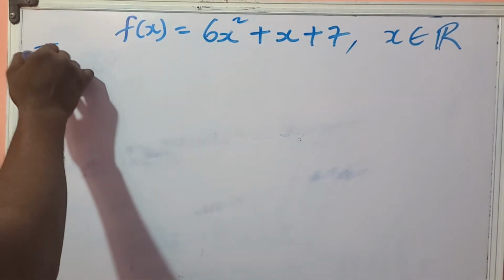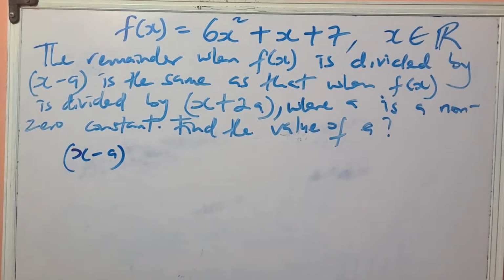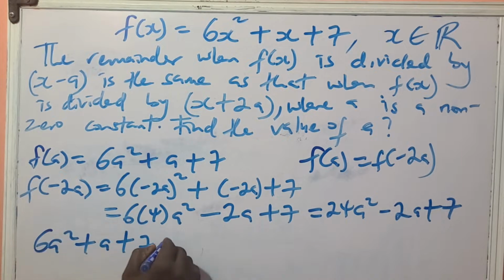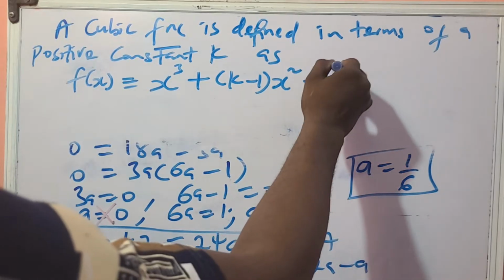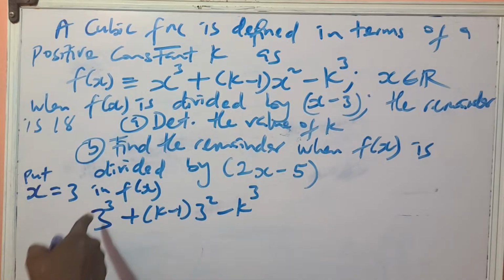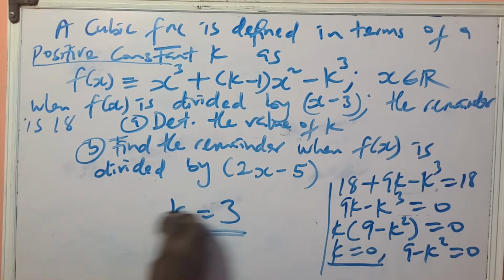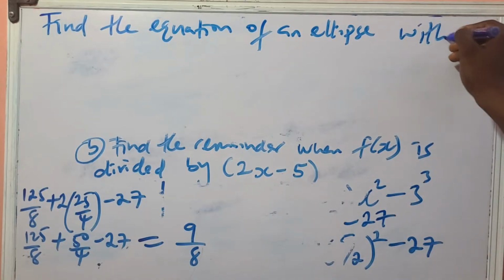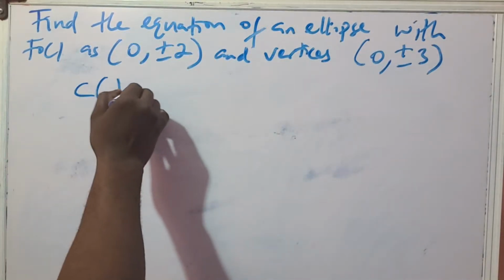JUPEB A-LEVEL Examination Preparatory Class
JUPEB A-LEVEL Examination preparatory classes is ongoing